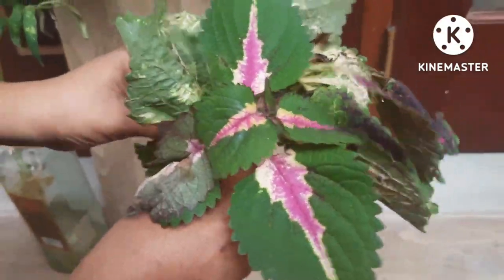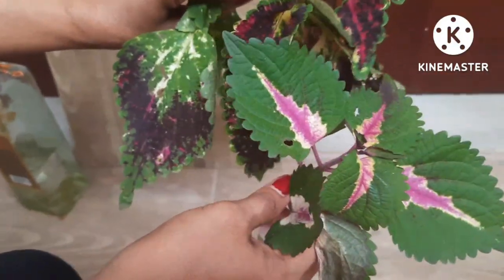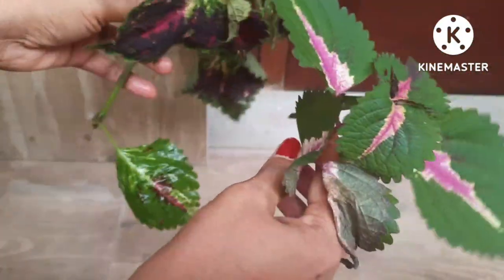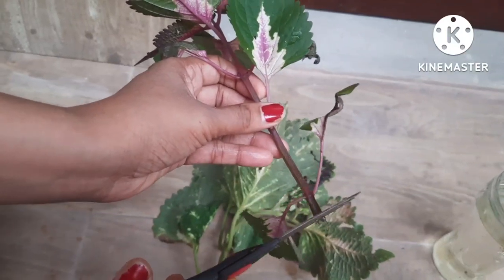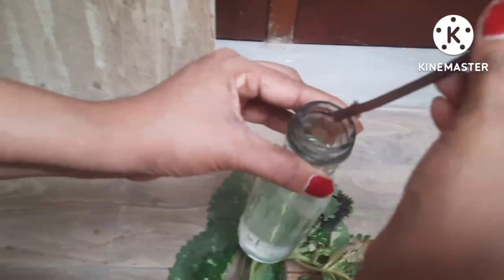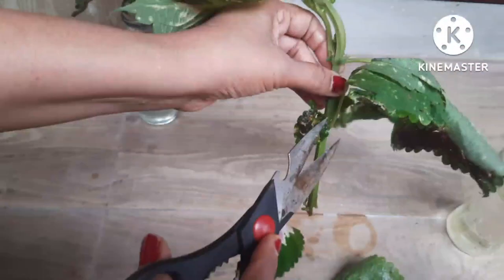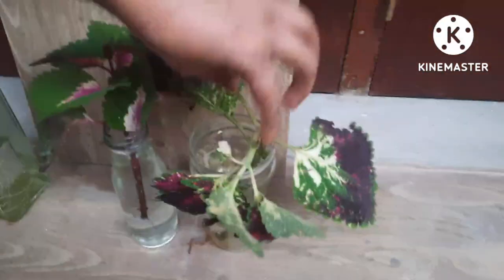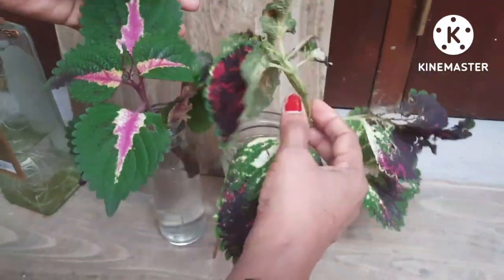How to grow coleus plant from cuttings | coleus cutting in water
How to grow Coleus plant from cutting

coleus plant
how to grow coleus plant
how to grow coleus
how to grow coleus in water
how to propagate coleus from cutting
coleus plant propagation
coleus plant propagation in water
coleus
coleus cuttings
coleus plant care
grow coleus from cuttings,
how to care coleus plant
how to propagate coleus
grow coleus plant
coleus propagation
how to propagate coleus in water
coleus propagation in water

Coleus is a genus of annual or perennial herbs or shrubs, sometimes succulent, sometimes with a fleshy or tuberous rootstock, found in the Old World tropics and subtropics. The relationship among the genera Coleus, Solenostemon and Plectranthus has been confused. Wikipedia

Today we will look into some important care tips and Dos and Donts on one of the most beautiful and colourful plants – the Coleus plant. Its also known as landscape coleus or Plectranthus. We will also learn how to easily multiply or propagate coleus from simple cuttings. Propagation of Coleus plants from cuttings: It’s again the one of the easiest plant to multiply from cuttings. Its highly recommended plant for beginner gardeners to start their hobby of growing from cuttings from coleus plants. These cuttings are really easy to root in just about 1 to 2 weeks. PINCHING: This is the most important care tip for coleus. You have to keep pinching that is cutting off the top growing ends to promote more branching and make it bushy.

Pholodentron, Syngonium, Alocasia, Orchids, Wineplants, ChainPlants, Coleus, Caladium, Aglaonema, Calathea, Lucky Plant, Money Plants, Peacelily.